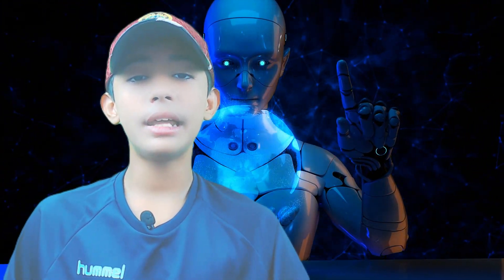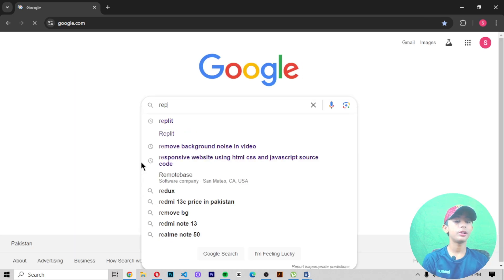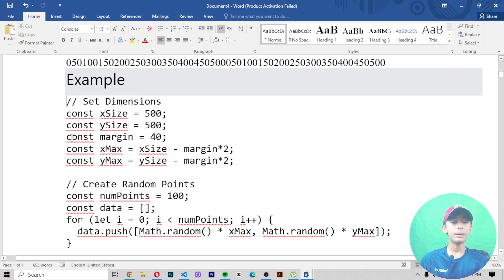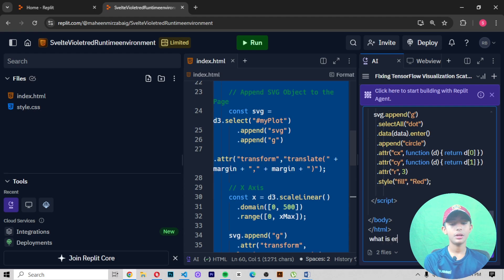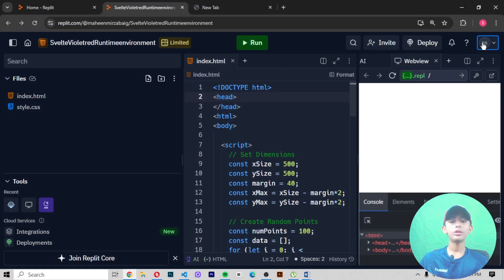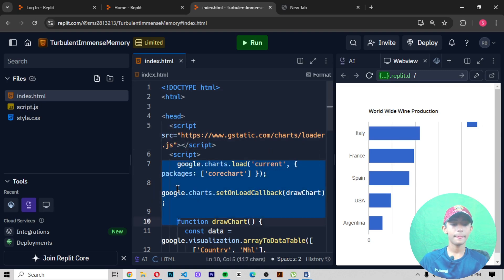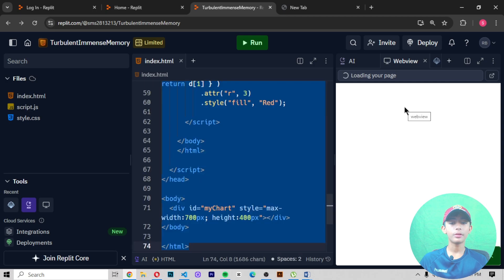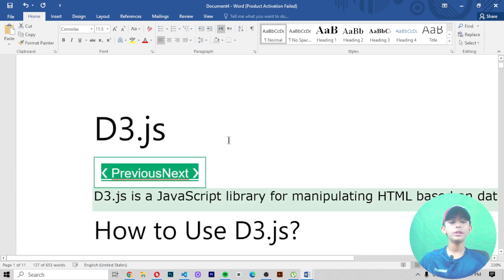Class 35 - Artificial Intelligence & Machine Learning D3.js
This video is about Class 35 - Artificial Intelligence & Machine Learning D3.js

Suggested Courses:
❤️ Complete Clones